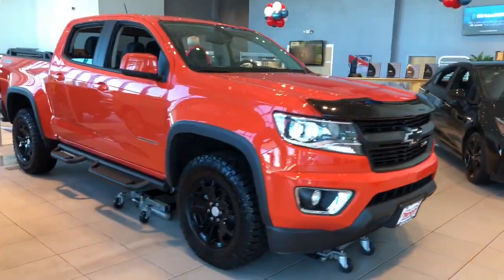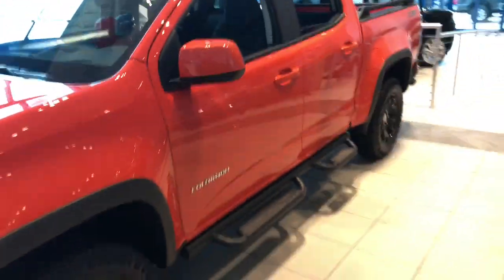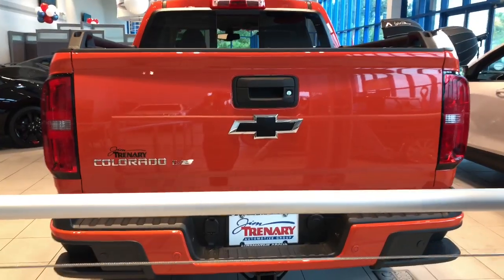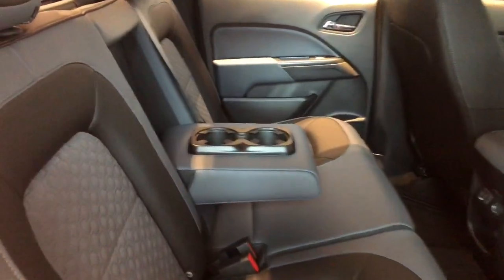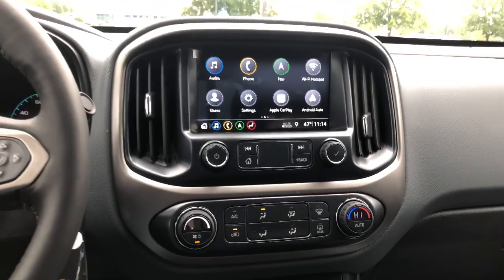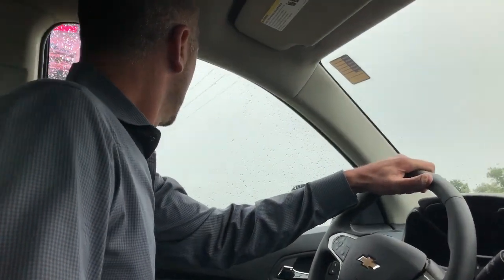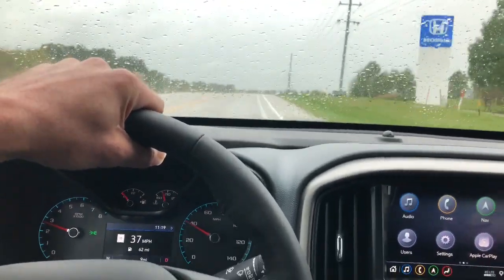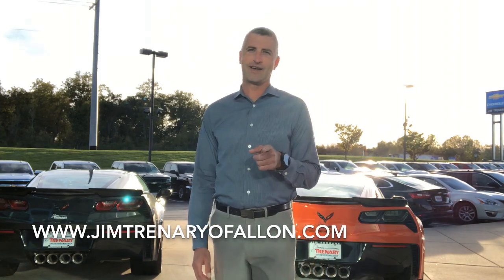Here’s Why The Chevy Colorado is the Best Midsize Truck | 2019 Chevy Colorado First Ride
All new 2019 Chevy Colorado review, first ride and test drive. This is America's most fuel efficient mid-sized truck with and the finest on the road compared to it rivals. This is the right truck for you!
• 3.6L DOHC V6 engine
• Best-in-class 308 horsepower
• 17" Goodyear Wrangler DuraTrac tires
• AVAILABLE BUILT-IN 4G LTE Wi-Fi HOTSPOT
• BEST-IN-CLASS MAXIMUM AVAILABLE TOWING 5,000 LBS
• CornerStep rear bumper and corner hand grips
• Four fixed standard, 13 additional available, Cargo Tie-Downs
• Fully boxed frame
• Four-wheel disc brakes with Duralife™ brake rotors
• Inlaid triple-sealed doors, thick windshield and side glass, and
        liquid-applied sound deadener help keep outside noise out.
• Colorado is built for utility and designed for individuality.
• 275 lb.-ft. of torque
• Up to 5,000-lb. towing capability, more than any competitive
        V6 engine
• 18 MPG city/25 highway
• Automatic locking rear differential
New orange crush color!
Thanks to its rugged good looks, perfect size and quiet cabin combined with all the functionality of its bed and available GearOn storage system, this truck makes a statement in the city and in the
country. Inside, you’ll find ample storage and available comforts like:
• Heated power outside mirrors
• Black Bow tie emblems
• Bose sound system.
• Chevrolet Infotainment System
• Wireless charging and multiple USB ports
• 8-inch color touch screen
• Apple CarPlay compatibility
• Android Auto compatibility
• Built-in available 4G LTE Wi-Fi
• Plenty of places to put your phone
• Bluetooth connectivity
Thank you to Jim Trenary Chevrolet for lending us this truck!
The New Chevy Colorado | Jim Trenary Chevrolet‎

Find Your Neighborhood Chevy Dealer near you
Search our 2019 Chevrolet Cars, Trucks, SUVs, Crossovers Inventory
Find your nearest LocalChevroletDealer near me